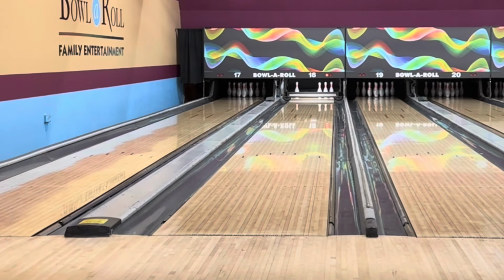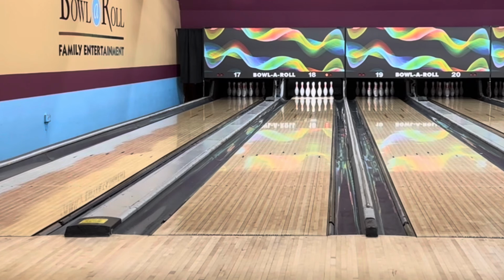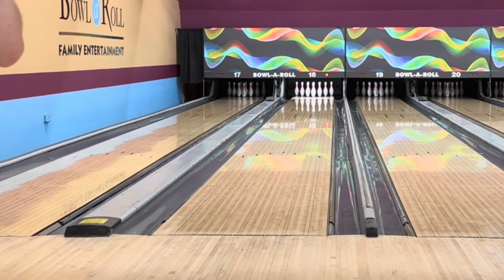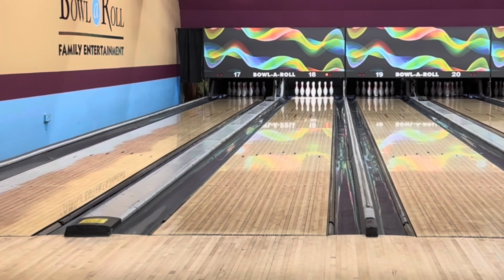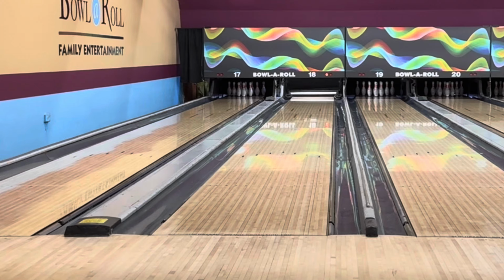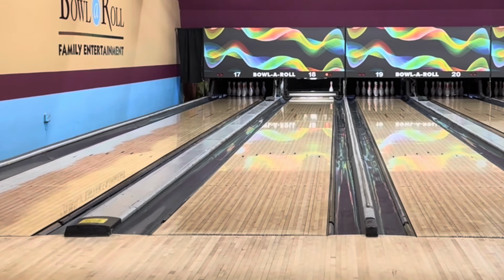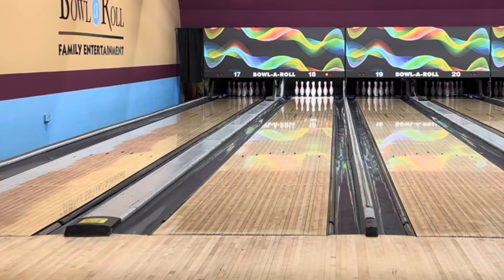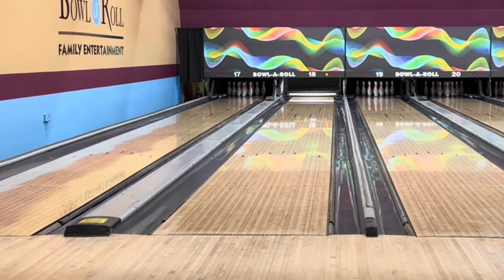Roto Grip X-Cell Review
Roto Grip X-Cell ball review by Storm Staffers Josh Shoemaker and Dan Keenan